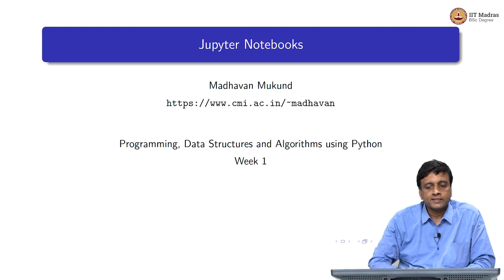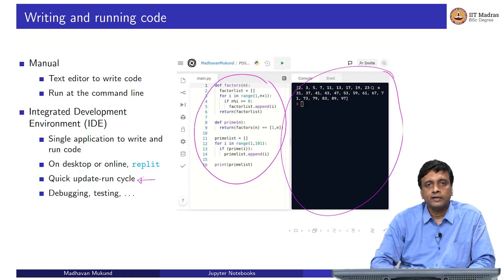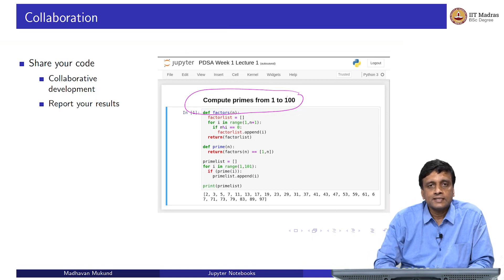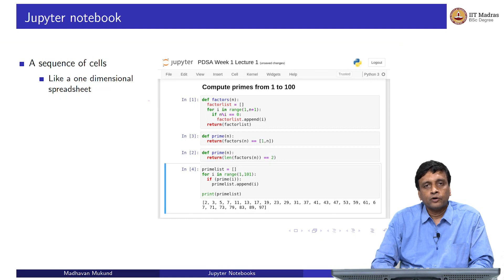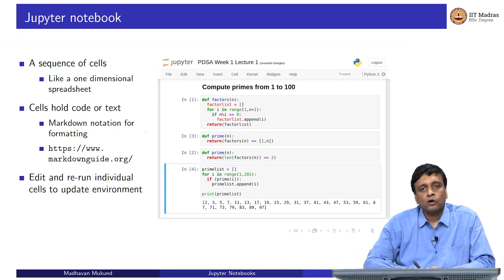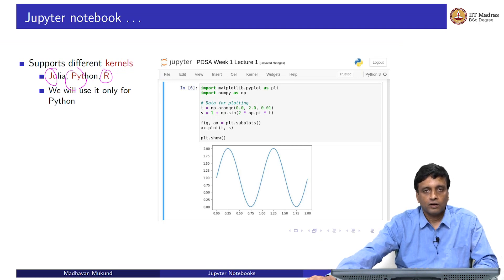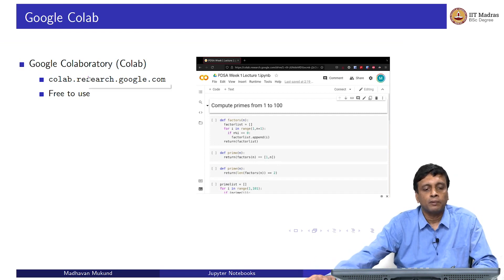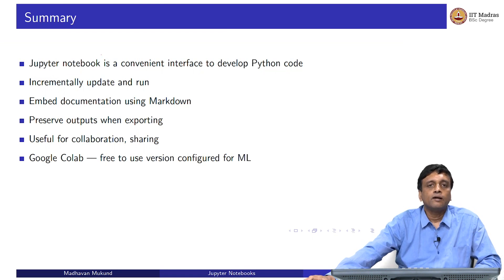W1L1_Introduction to Jupyter Notebooks and Google Colab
Jupyter Notebooks and Google Colab IIT Madras welcomes you to the world’s first BSc Degree program in Programming and Data Science. This program was designed for students and working professionals from various educational backgrounds and different age groups to give them an opportunity to study from IIT Madras without having to write the JEE.  Through our online programs, we help our learners to get access to a world-class curriculum in Data Science and Programming.